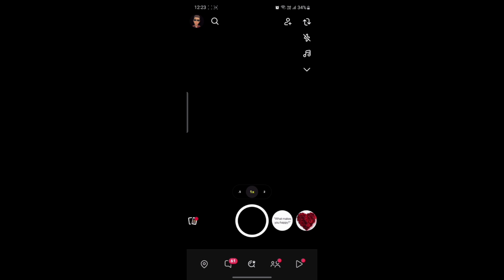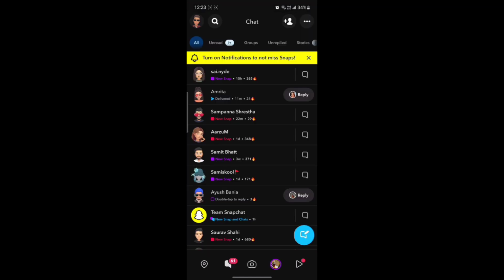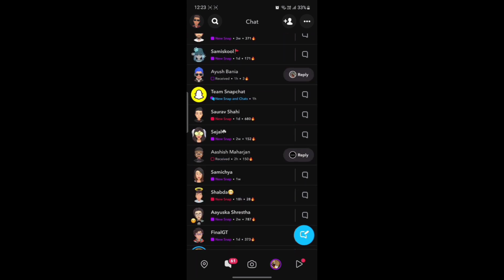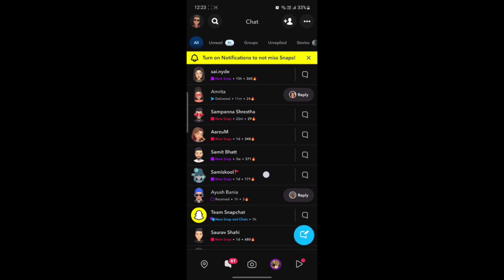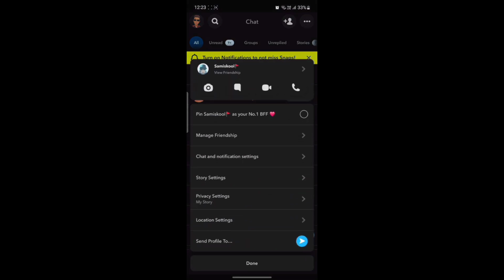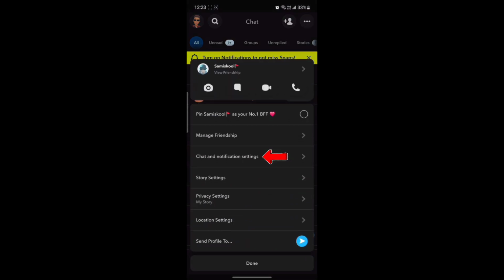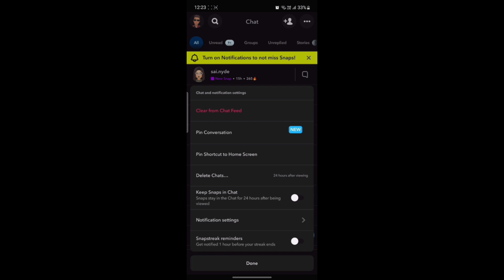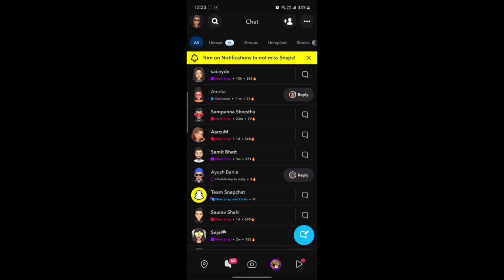How Can You Hide The Friends On Snapchat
Learn how to easily hide your friends list on Snapchat with this quick tutorial. We'll walk you through the simple steps to adjust your privacy settings.